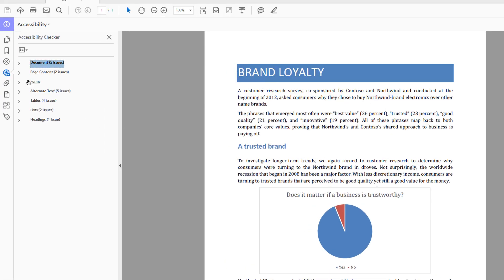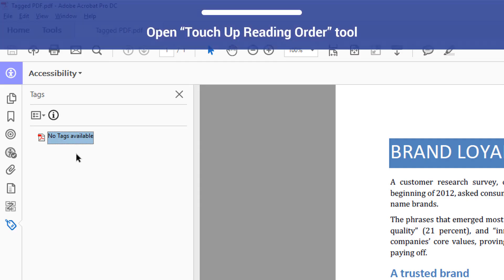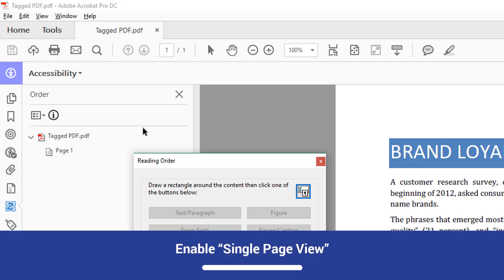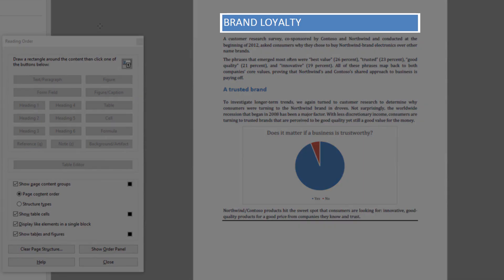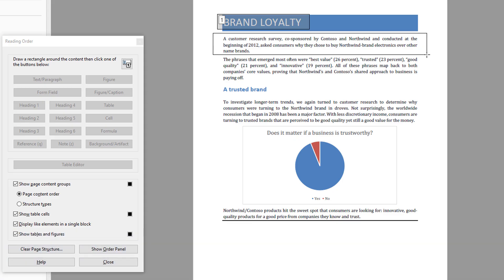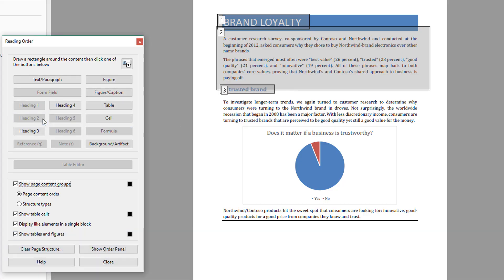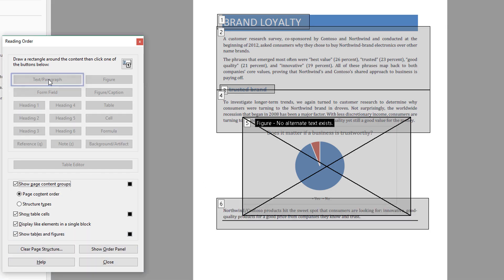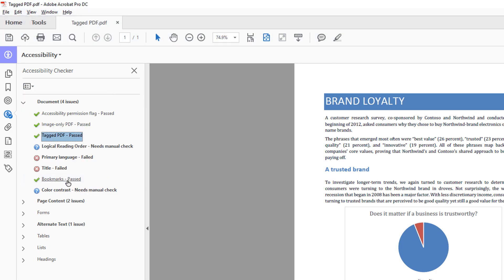PDF Accessibility: Tagged PDF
In this video, we’re going to look what to do when the accessibility checker flags “Tagged PDF.”

Acrobat does have an autotag feature that can add tags to my document. However, the autotag feature can be inconsistent and unreliable, and you will end up spending more time correcting its mistakes then you would have spent adding tags manually. Adding tags one at a time is very easy to do, and it exponentially increases my chances of having a fully accessible PDF.